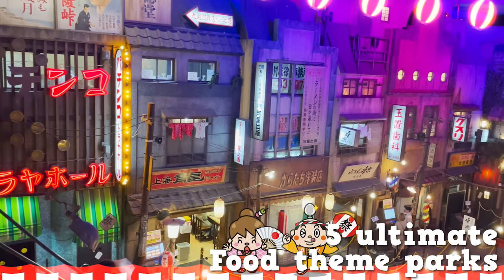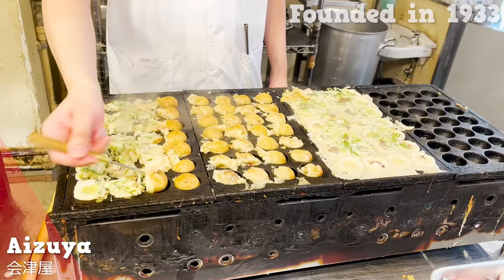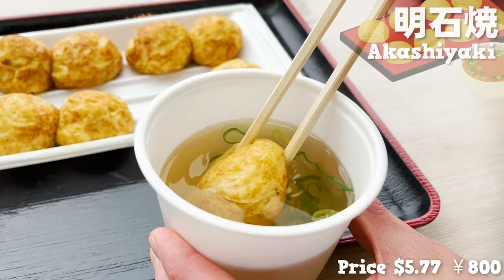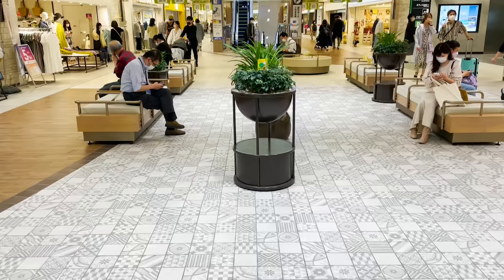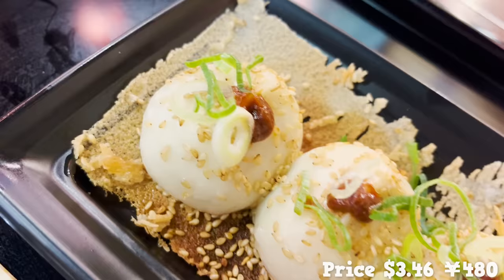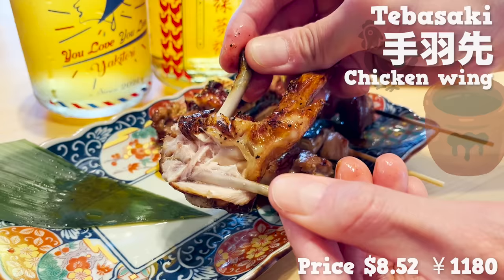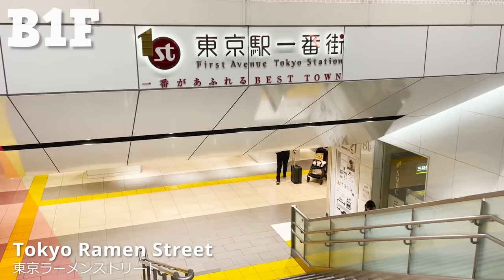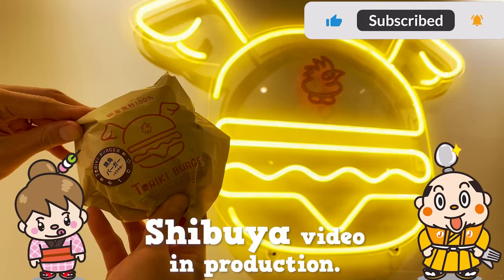Japan Travel Tips / 5 Japanese food spots in Tokyo - Ramen, Takoyaki, Izakaya, Gyoza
5 Hidden Food Spots in the Tokyo, Japan - This Japanese food guide features 5 food theme parks, including the Yokohama Ramen Museum, the Takoyaki Museum in Odaiba, and Ramen Street in Tokyo Station.
This includes a new izakaya spot in Asakusa.
These food theme parks are places where you can eat food from several restaurants like street food.
If you are wondering where to go or what to do on your travel to Tokyo Japan, why not visit these places?
All are indoors, so you can go even if it rains during your travel.

【Contents】
0:00 Introduction

0:44 Takoyaki Museum

6:44 Namja Gyoza Stadium

9:59 Asakusa Yokocho

13:44 Tokyo Ramen Street

14:29 Shin-Yokohama Ramen Museum